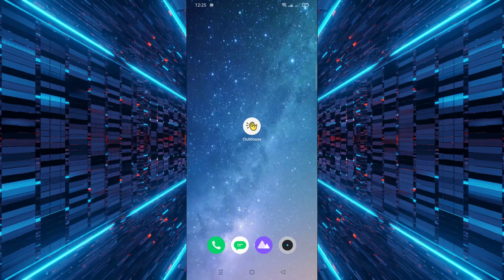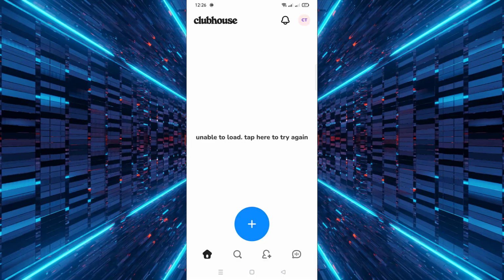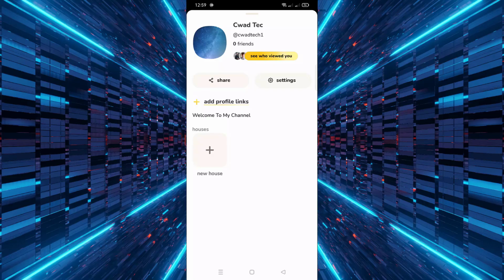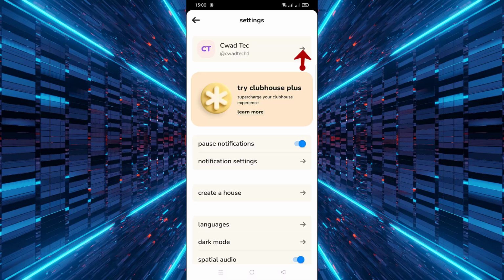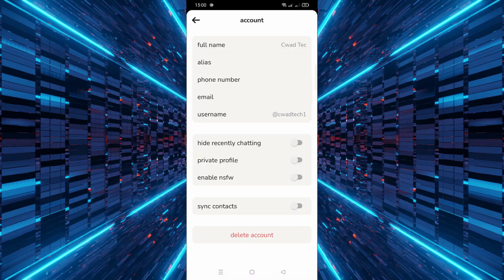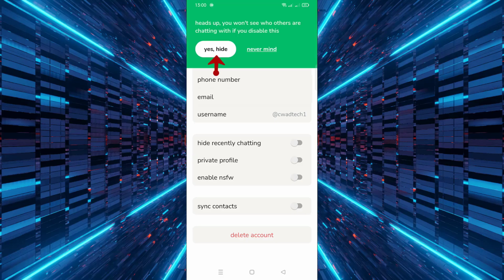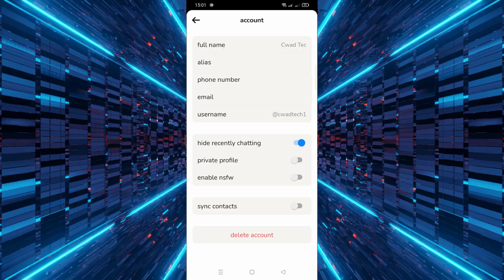How to Hide Recently Chatting in Clubhouse App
Learn how to hide recently chatting in the Clubhouse app and protect your privacy. 🔒📱

This video explains everything you need to know about hiding chats on Clubhouse, keeping your recent activity private, and improving your overall experience with the app. 🛡️💡

Discover useful Clubhouse privacy settings and tips that help you stay in control of your conversations. 🔑📲

If you are looking for the best way to hide recent chats on Clubhouse or searching for Clubhouse privacy tricks, this video is perfect for you. 🌟🔍